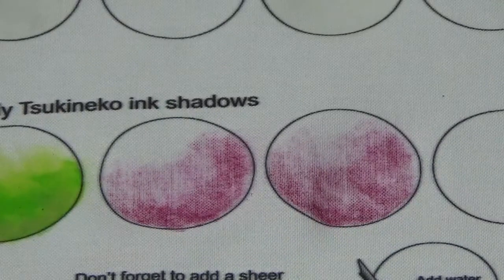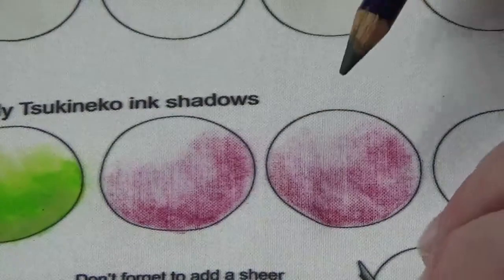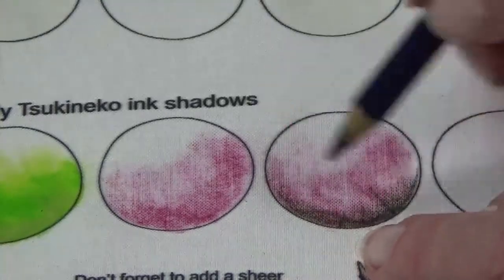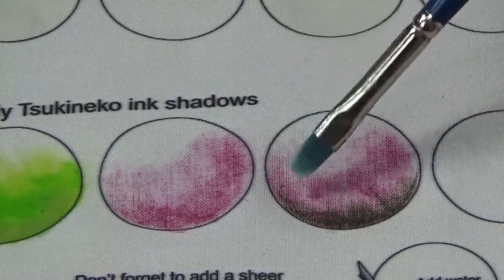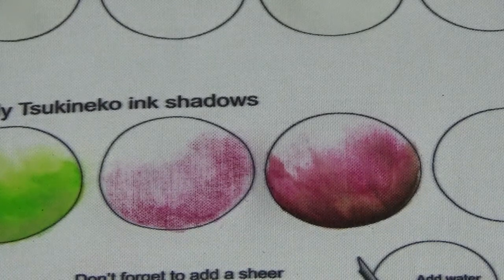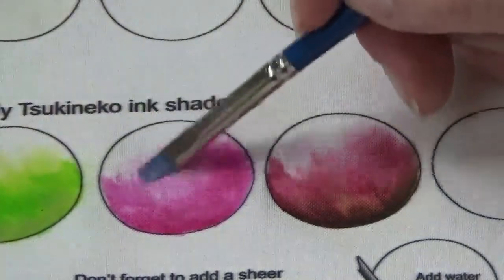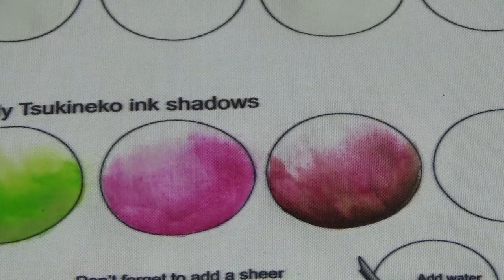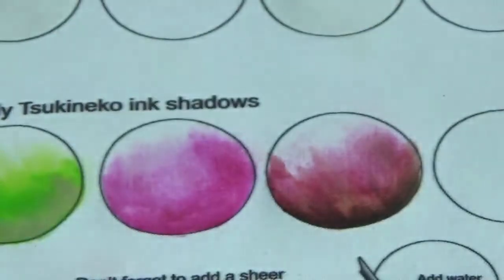Paint on Fabric with Trish Stuart: Step 6 | Using Complementary Colors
Learn how to get shadows using complementary colors with the Inktense Pencils.  Complementary colors are across the color wheel from each other.
To find patterns for fun and easy art projects, check out my
Follow Trish Stuart Designs on social media!